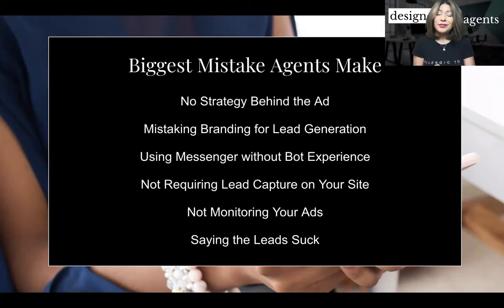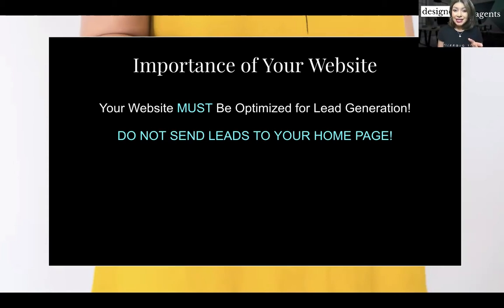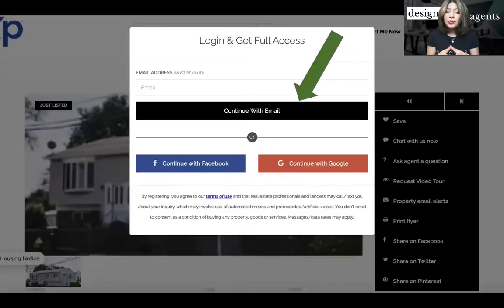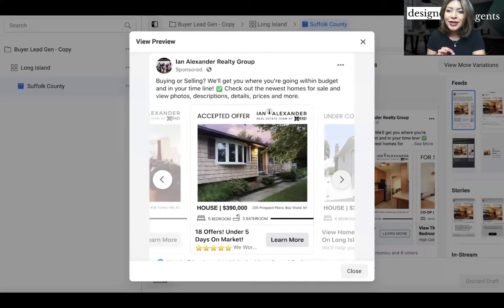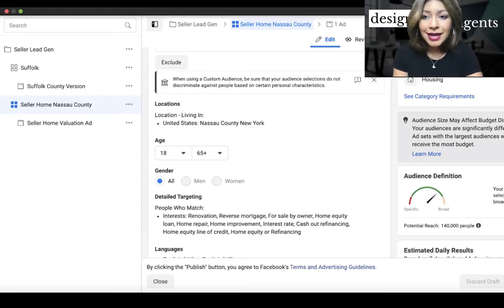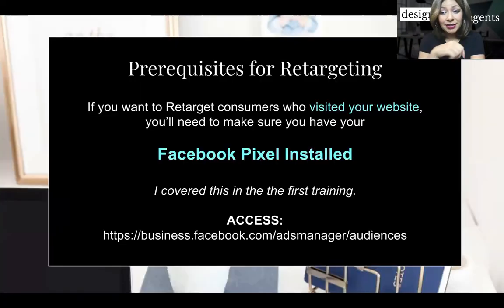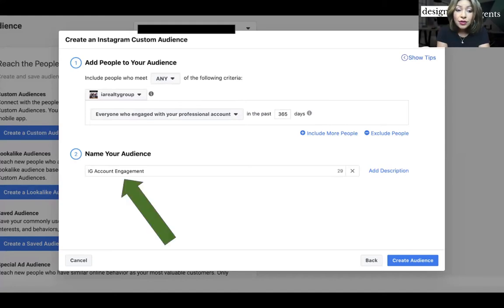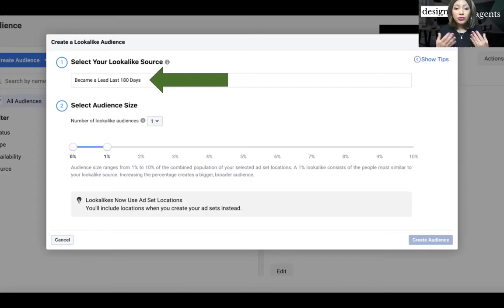Facebook Ads Training Series | Part III - Advanced Strategies